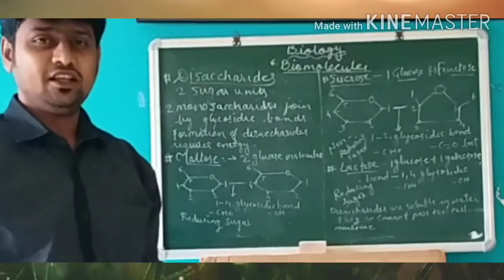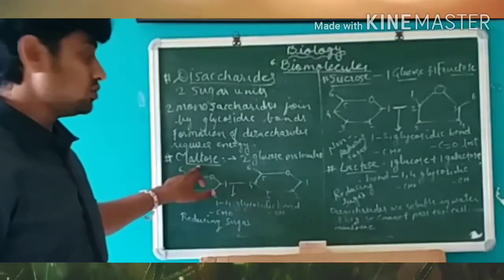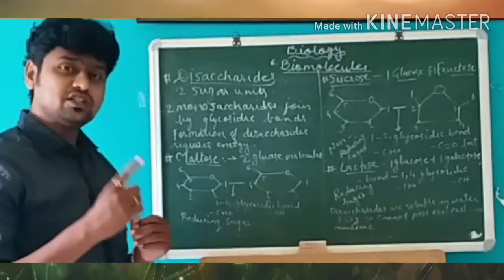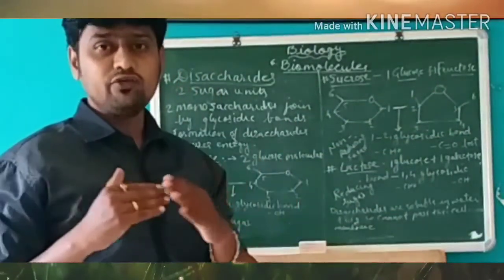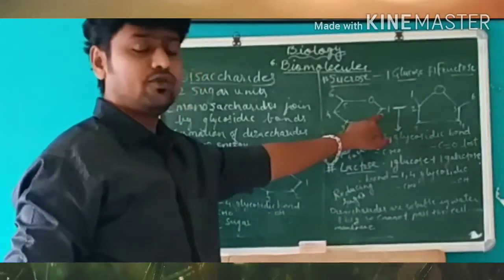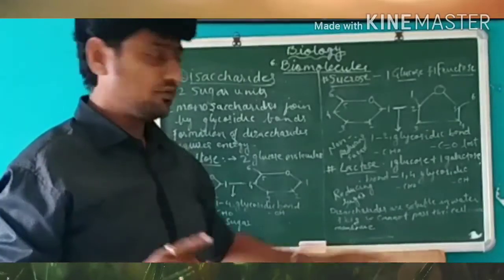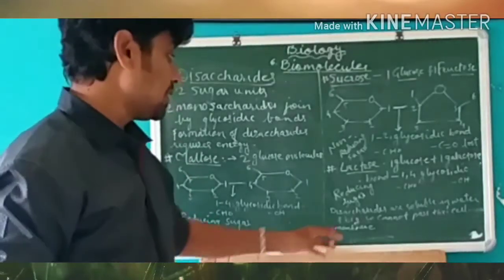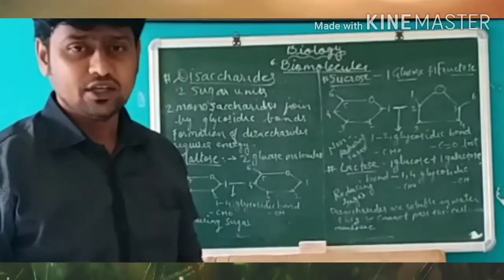Biology Std.11th L.no-6. Biomolecules. Topic- Carbohydrates- Disaccharides.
Hello everyone. I am Kiran Ahire. I hope you all are doing well.
This video is about L.no- 6. Biomolecules. Carbohydrates- Disaccharides..
Have a wonderful day, take care and stay safe..